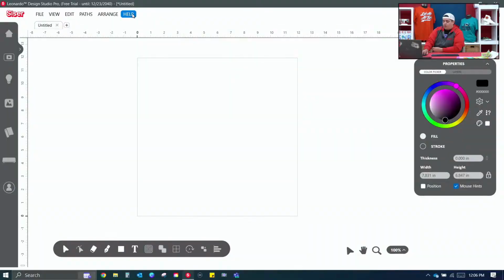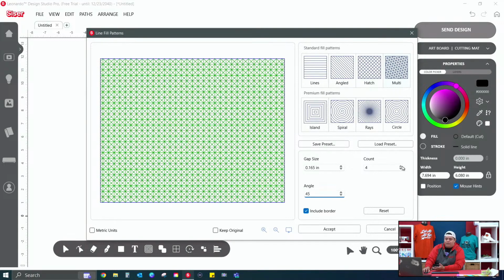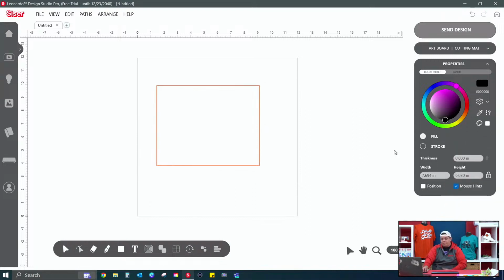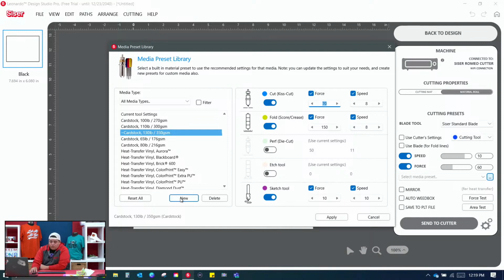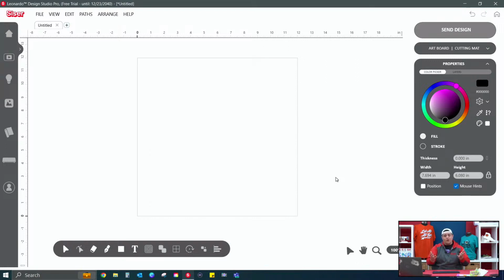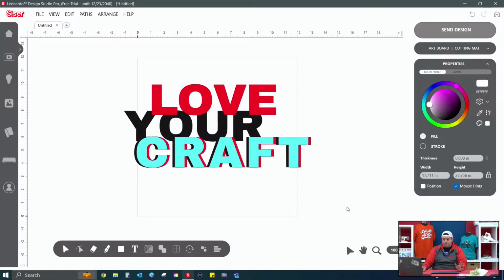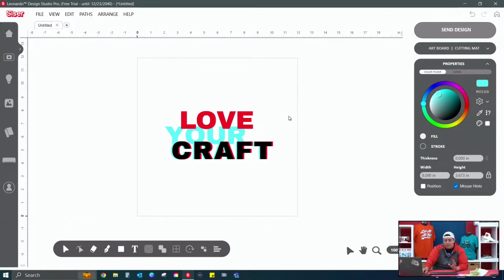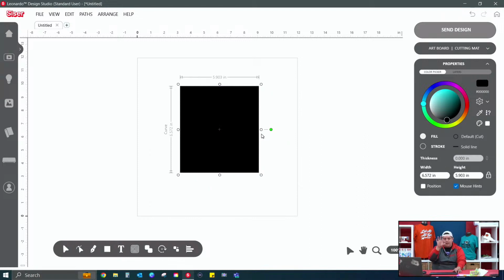NEW UPDATES to Leonardo™ Design Studio 1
Explore the world of creativity with the Leonardo Design Studio series from Siser, where expert designers showcase innovative techniques using the advanced Leonardo Design Studio Pro software. Dive deep into each tutorial, crafted to inspire and equip you with the skills to transform your design ideas into stunning realities.